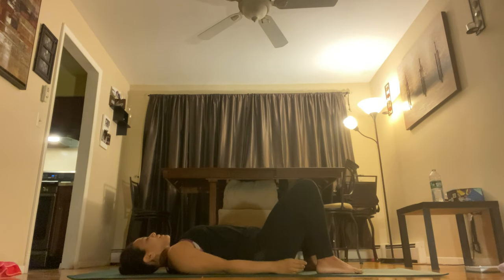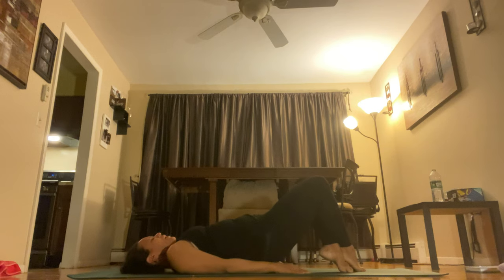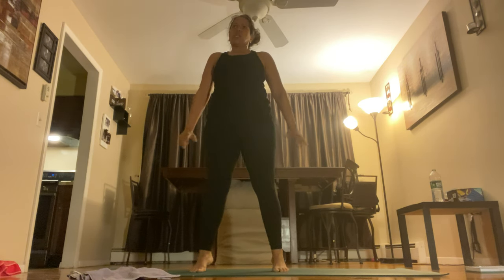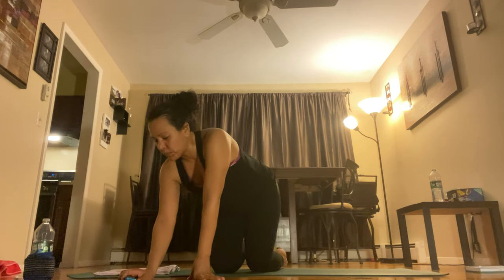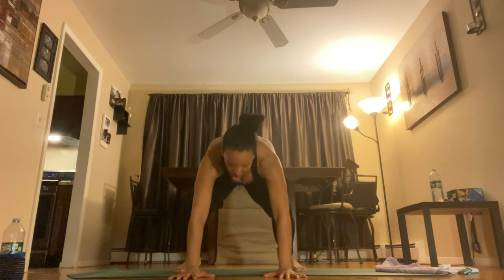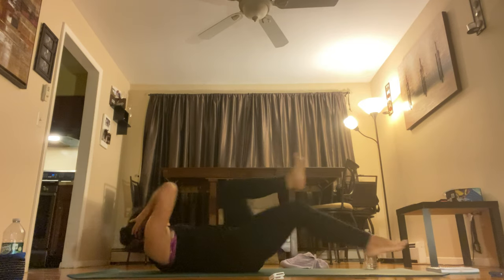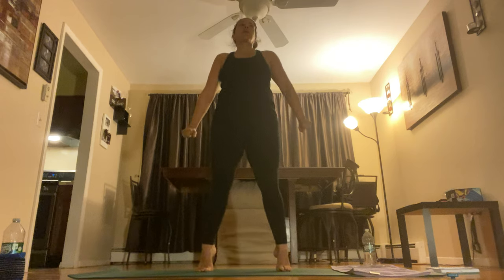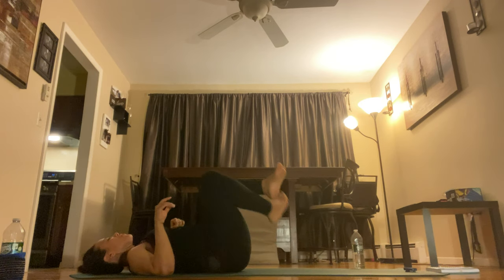Inferno Lockdown Pilates with Fawn